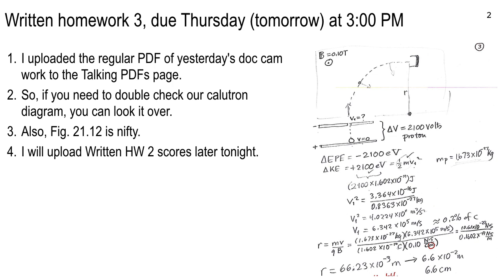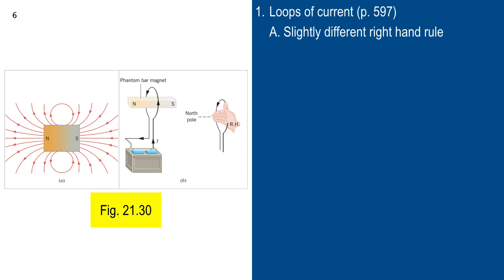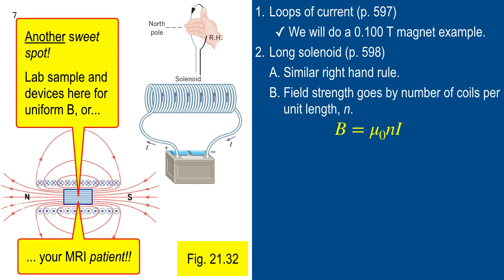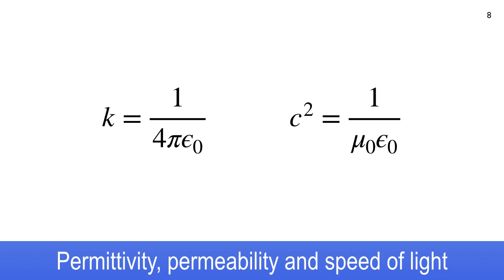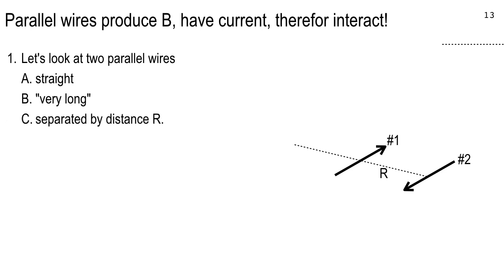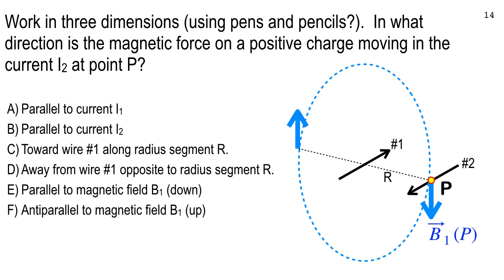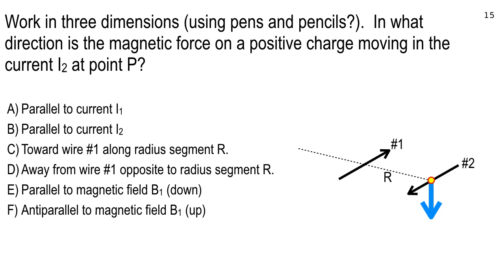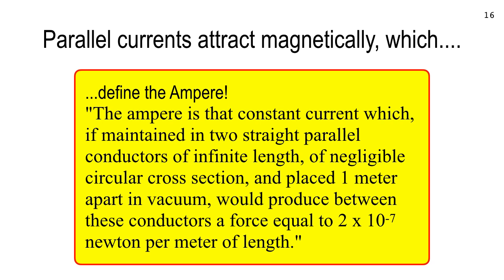Lecture 10, July 11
More about magnetic forces; deluxe brain burner of repelling parallel currents.